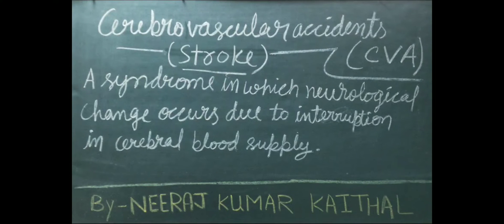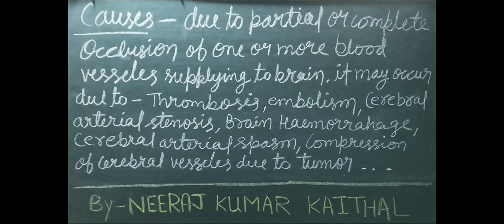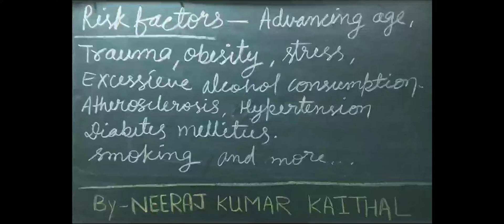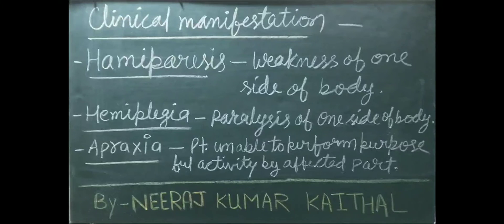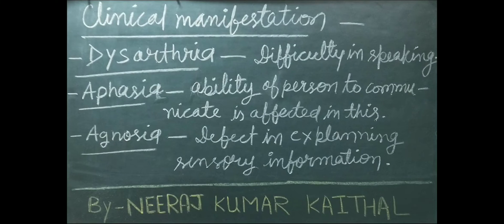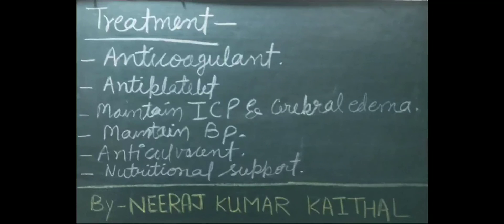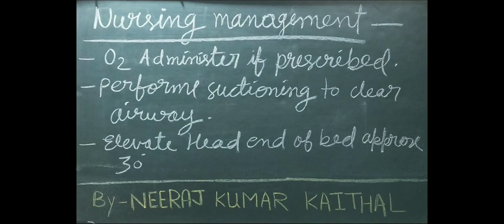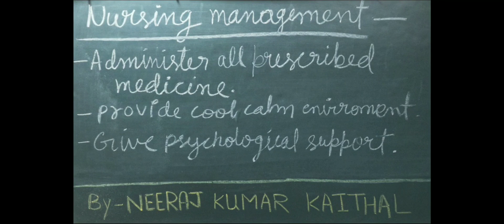cerebrovascular accident I cva stroke I cerebrovascular accident nursing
1 - cerebrovascular accident is due to the interruption in the blood supply of cerebral part of brain.